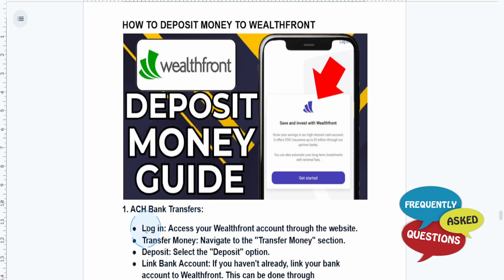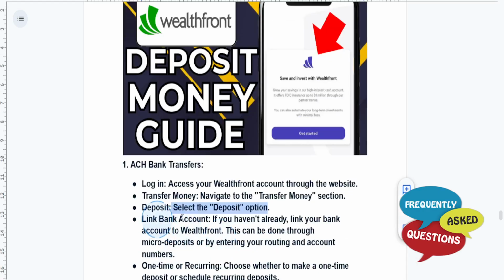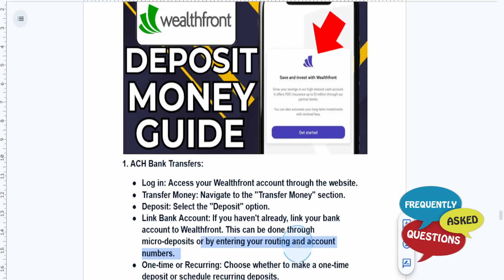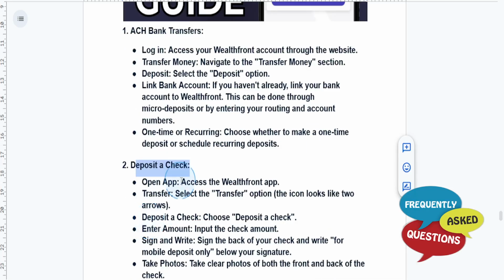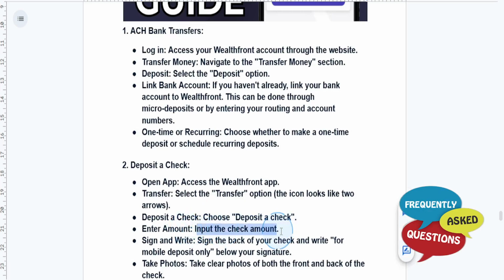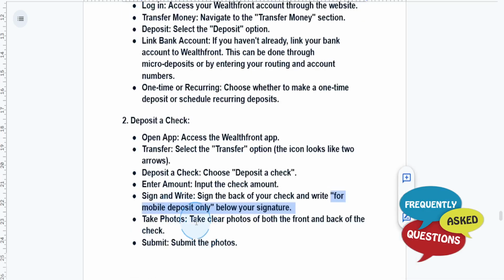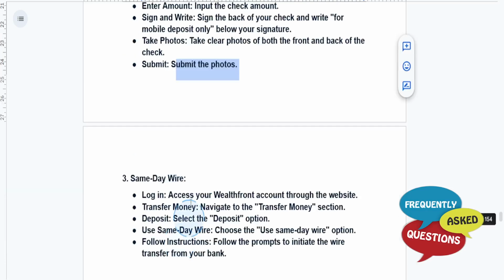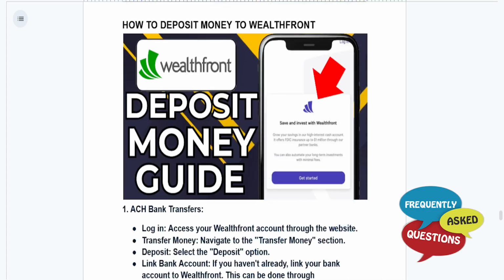HOW TO DEPOSIT MONEY TO WEALTHFRONT (2026)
HOW TO DEPOSIT MONEY TO WEALTHFRONT

In this video we show you HOW TO DEPOSIT MONEY TO WEALTHFRONT. If you want to know HOW TO DEPOSIT MONEY TO WEALTHFRONT then this is the perfect tutorial for you.